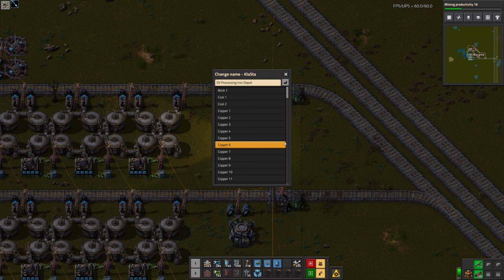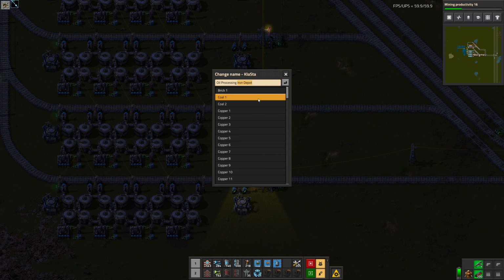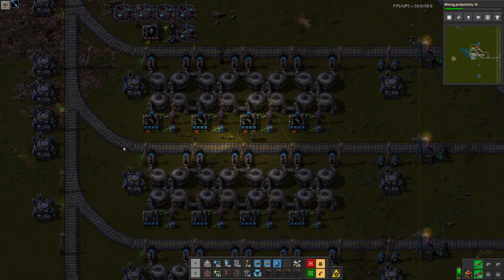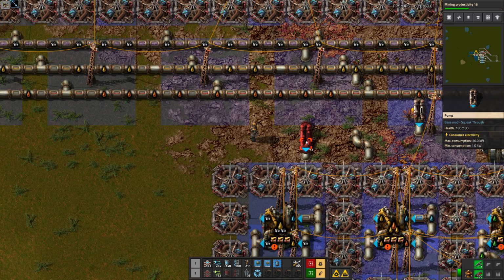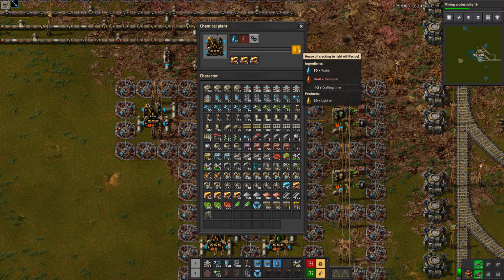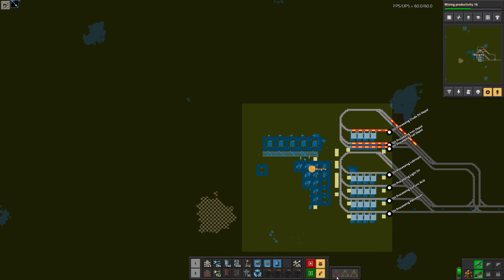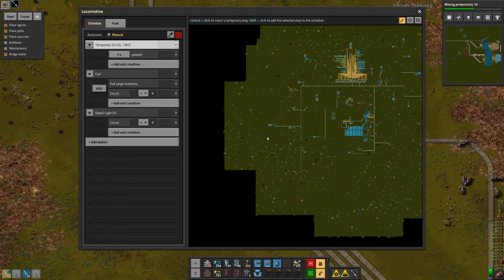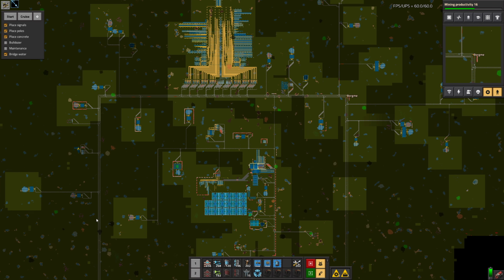Factorio 1.0 pt. 120